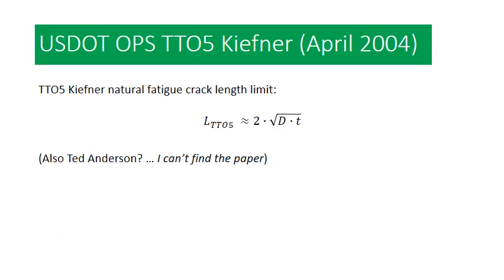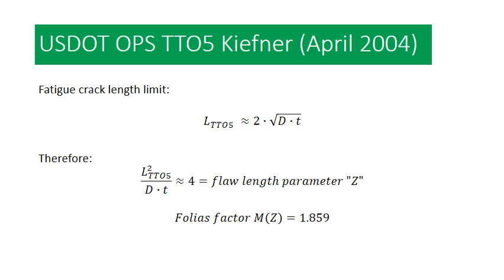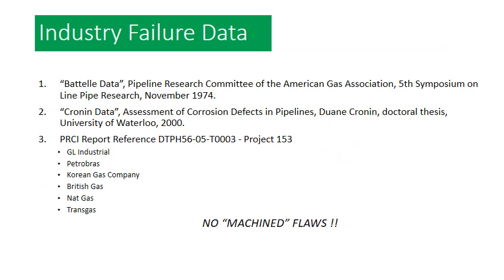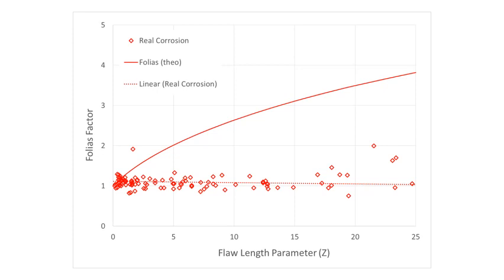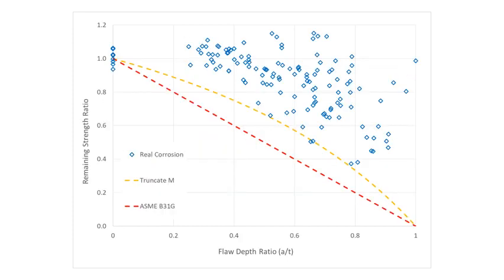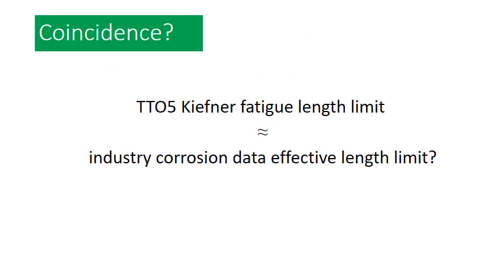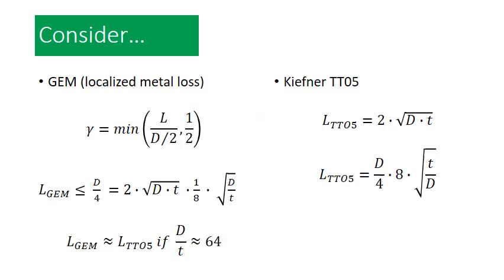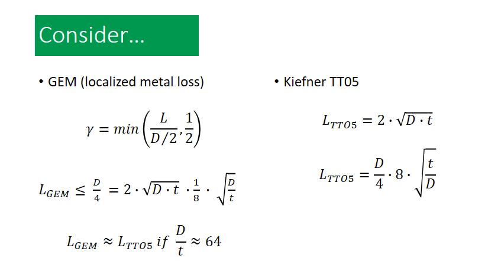Pipeline Integrity Fatigue Crack Length Limits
This video looks at Kiefner TTO5 fatigue crack length limits, and compares to industry corrosion flaw analysis.